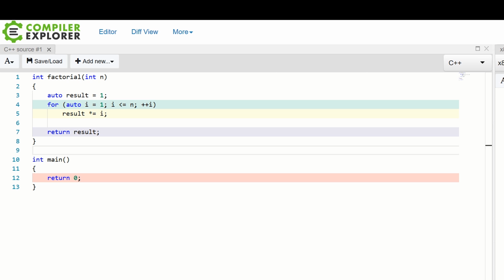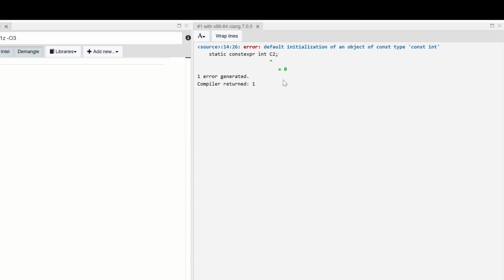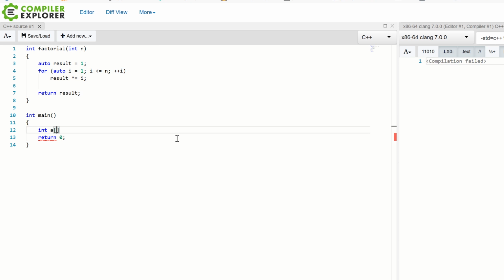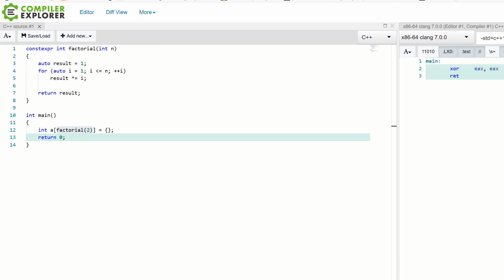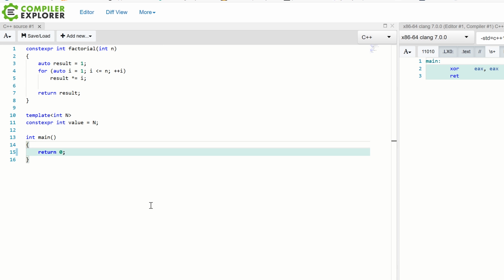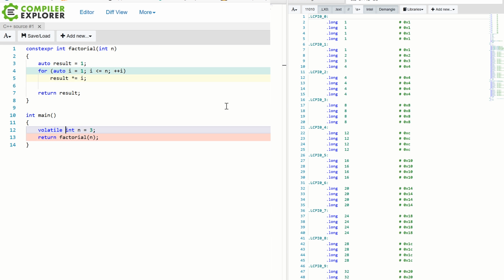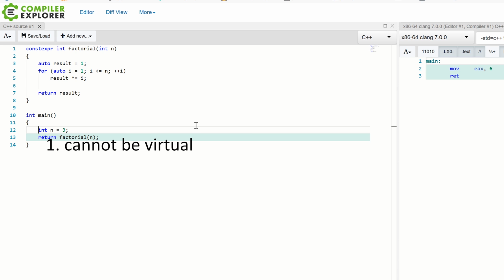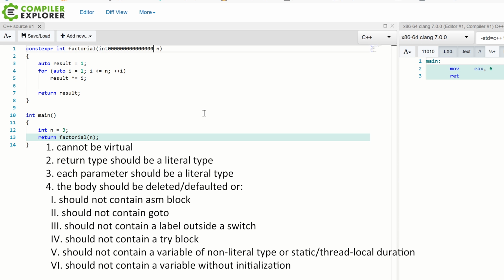constexpr - Taking Constants to the Next Level - Learn Modern C++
Can something as solid as a constant be made even more efficient? Take a look how constants, ironically, changed over time.

Thumbnail image: Kevin Poh